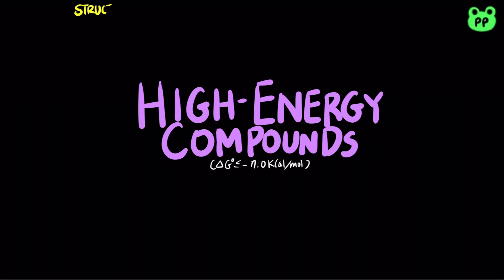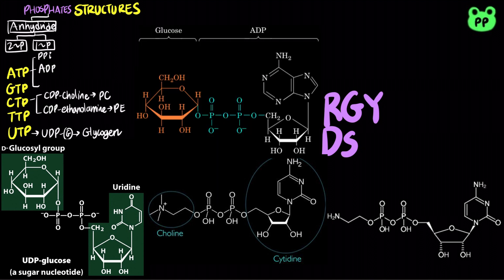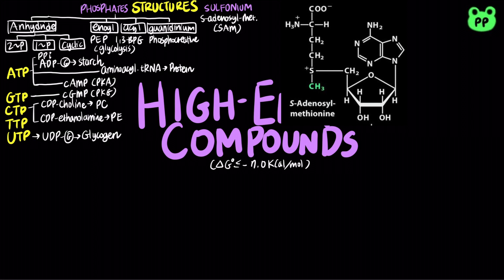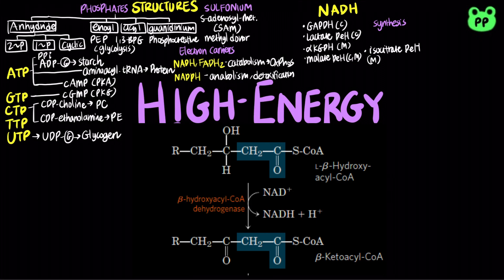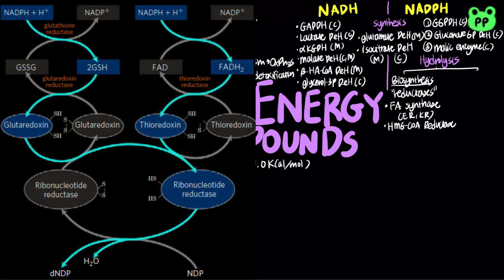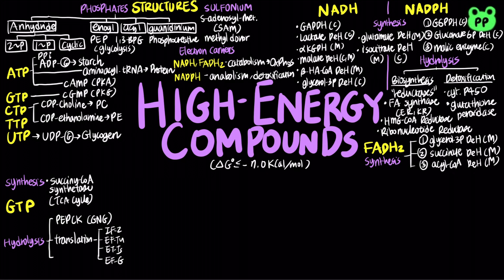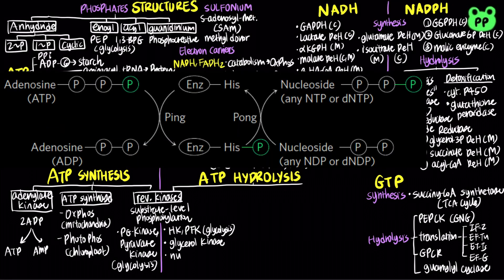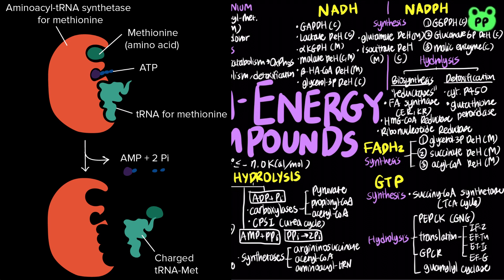High Energy Compounds | Principles of Metabolism 04 | Biochemistry | PP Notes | Lehninger 6E Ch. 13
A summary review video about high-energy compounds.

Timestamps:
0:00 Definition & Structures
3:13 NADH Synthesis
4:06 NADPH Synthesis & Hydrolysis
5:13 FADH2 Synthesis
5:30 GTP Synthesis & Hydrolysis
6:15 ATP Synthesis & Hydrolysis